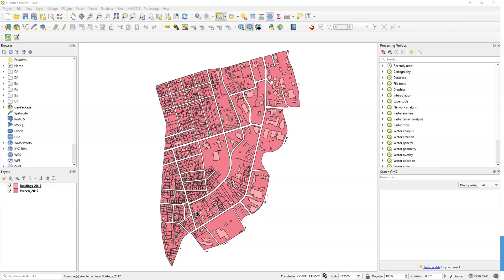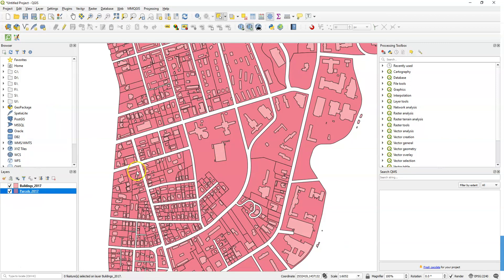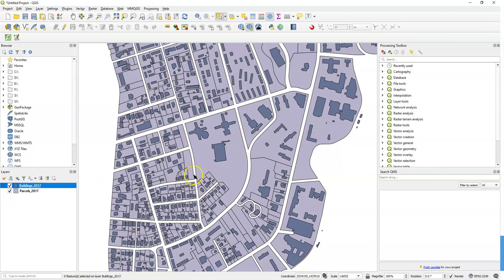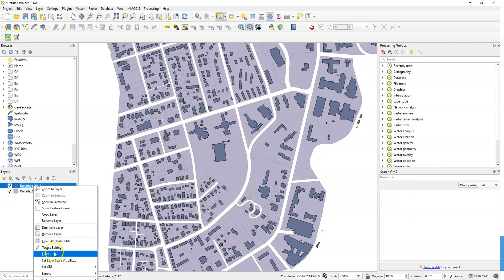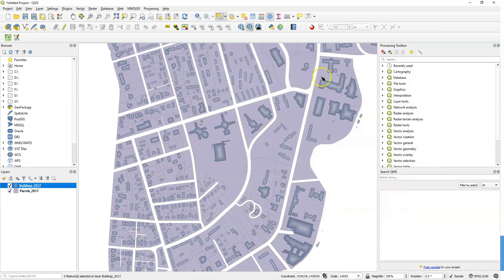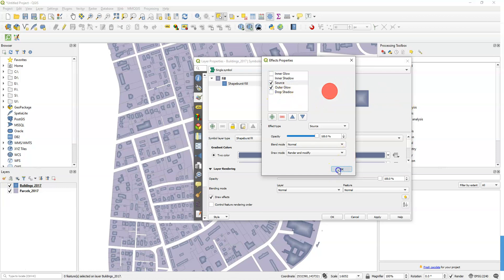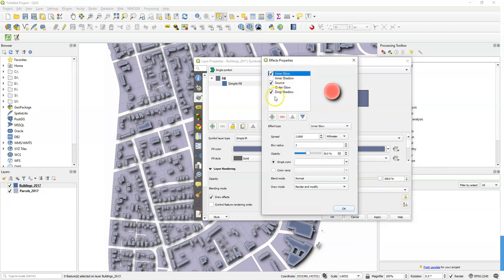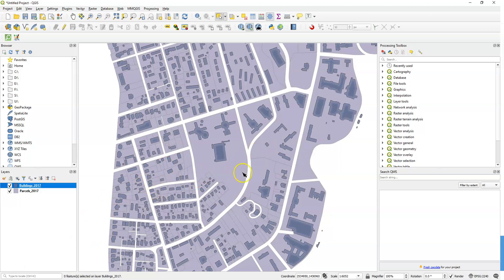QGIS: Techniques for layer styling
Using transparency, shapeburst fill, and draw effects to style vector layers